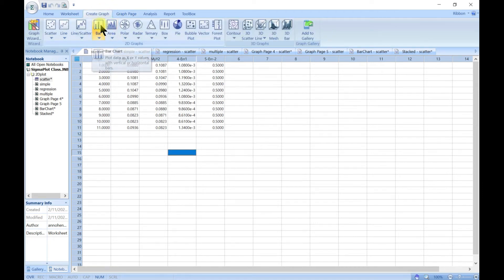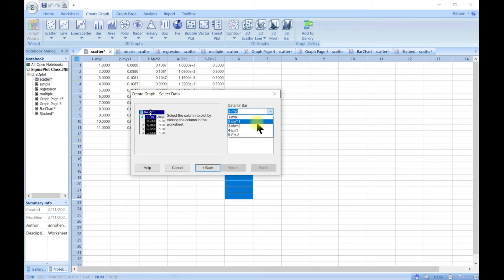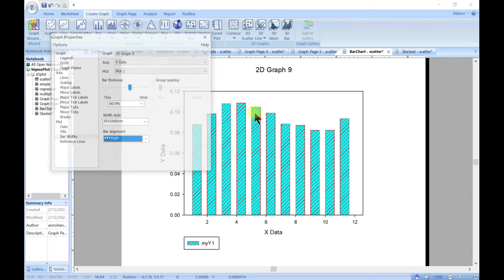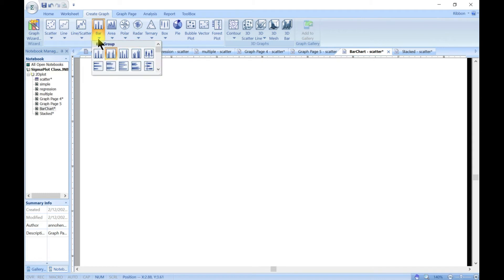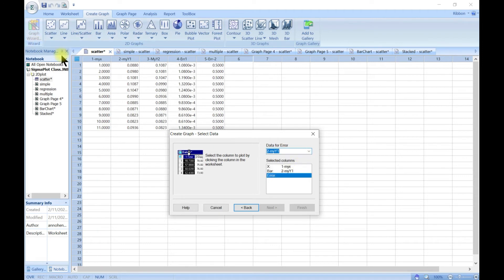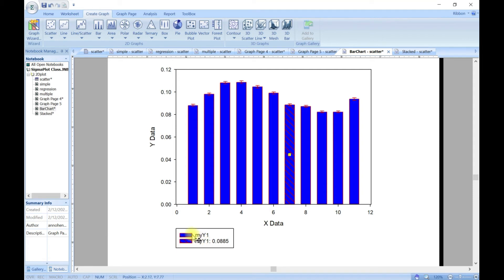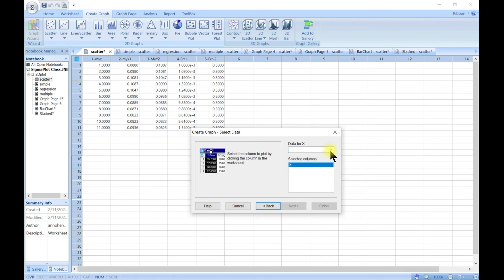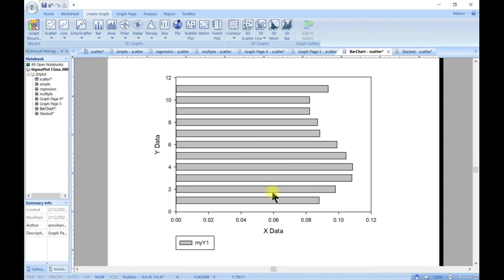Bar chart in SigmaPlot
This video demonstrates how to plot bar chart in the SigmaPlot software